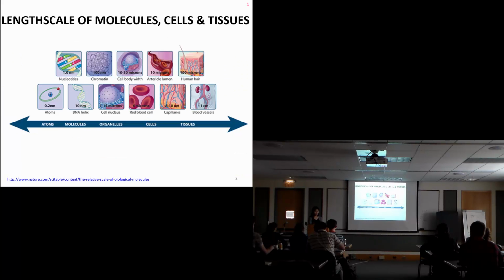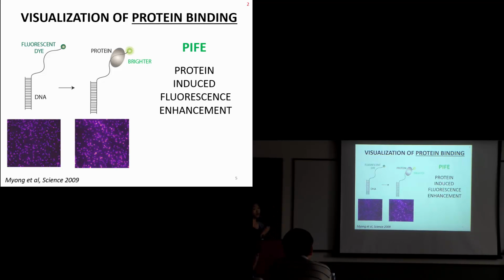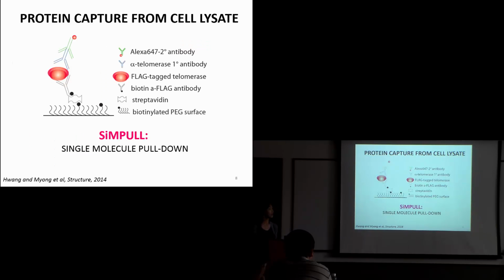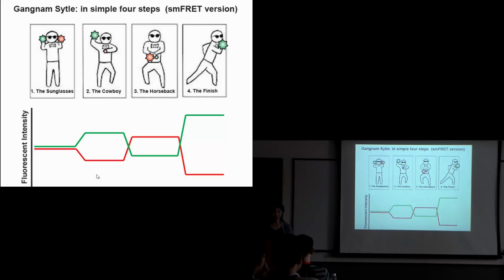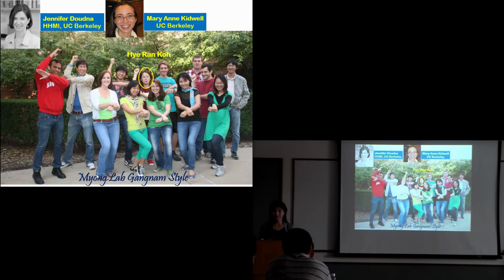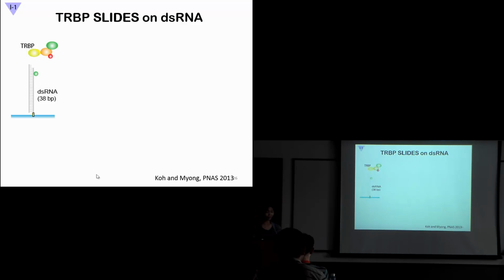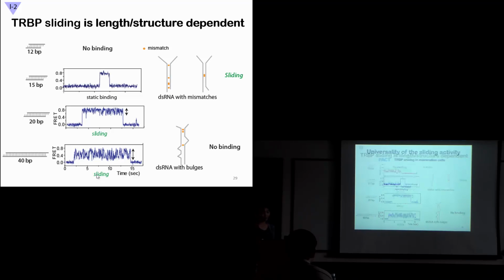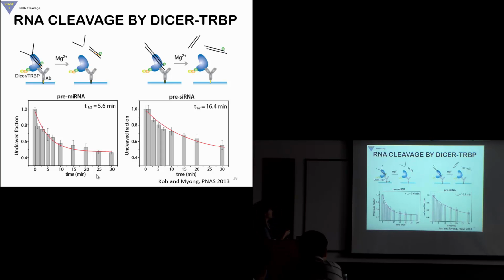Imaging molecules by Prof. Sua Myong, UIUC